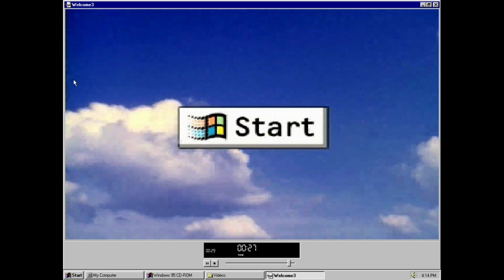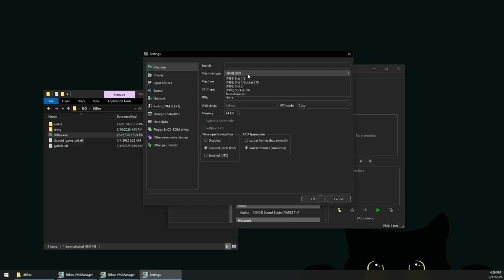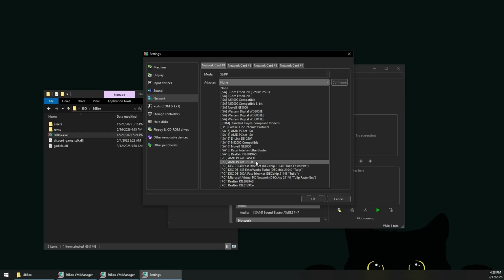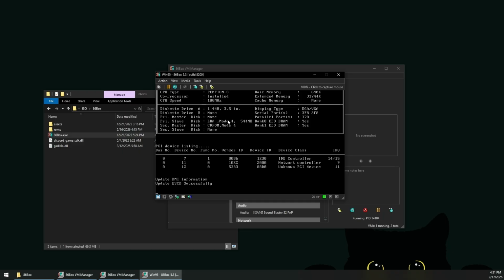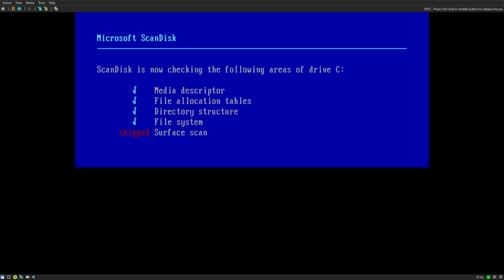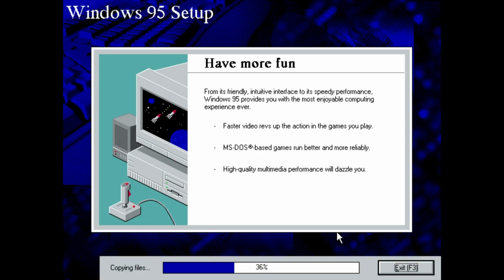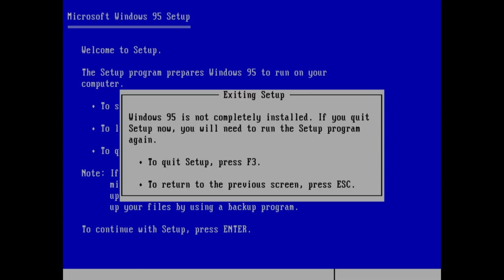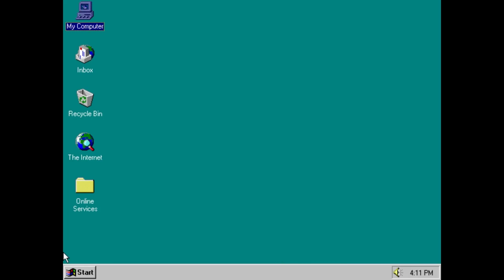Can a Modern PC Still Run Windows 95? Installing It Like It’s 1996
In this video, I show you how to install Windows 95 step by step just like it was done in the 1990s. Using a fully emulated retro PC environment, we go through the complete process from boot disk to desktop with no steps skipped.

You’ll see how to prepare the virtual hard drive, boot from a floppy disk, partition and format the drive, and run the original Windows 95 setup. This guide is perfect for retro computing enthusiasts, tech history fans, and anyone curious about how operating systems were installed before modern installers.

What you’ll learn in this video:
• How Windows 95 installation worked in the 90s
• How to boot from a floppy disk and access the CD
• How to partition and format a hard drive using DOS tools
• How to complete the full Windows 95 setup process
• Tips for running Windows 95 today using emulation

This tutorial is beginner-friendly and shows the authentic installation experience, making it ideal for retro PC projects, nostalgia builds, and educational purposes.